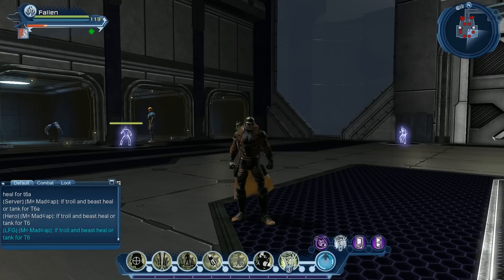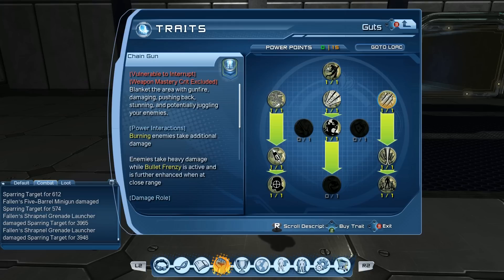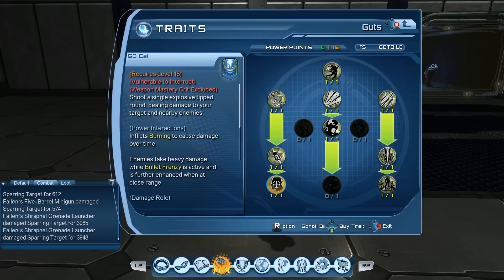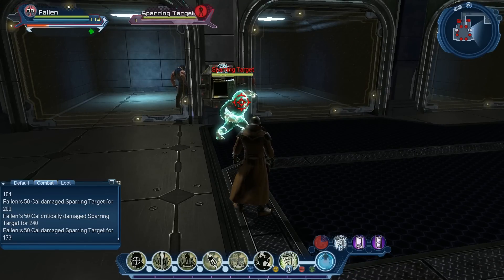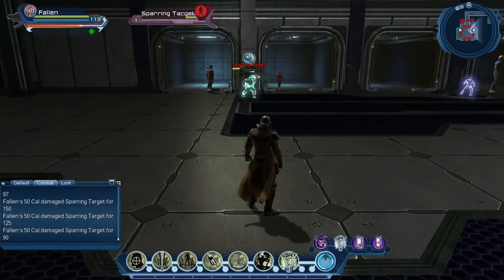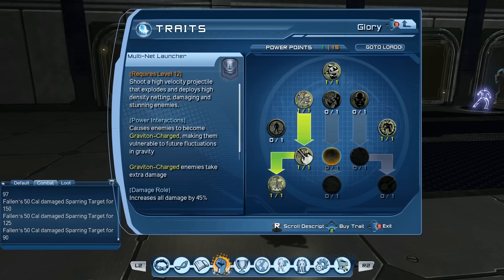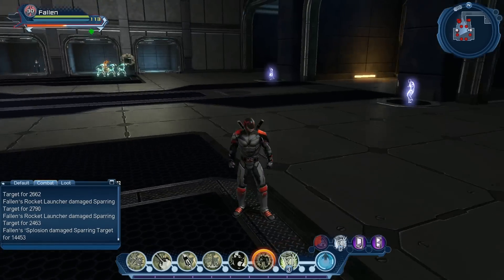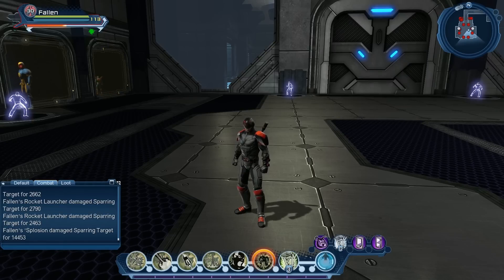DCUO PC Test Server: Munitions Advanced Mechanics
Hey Everybody! I thought we would take a look at the new power set, Munitions, and discuss some possible loadout for it's advanced mechanic.